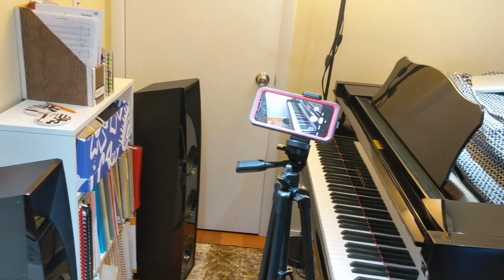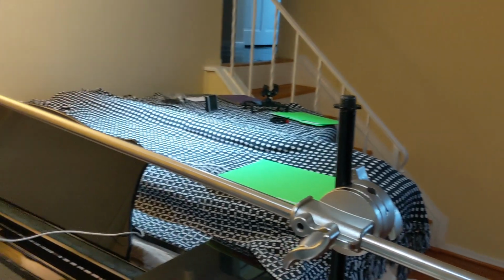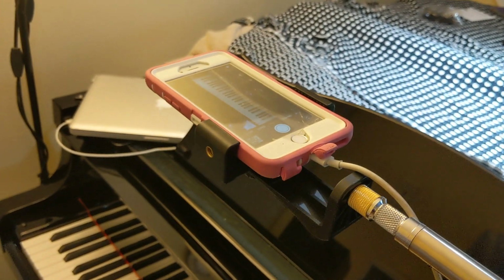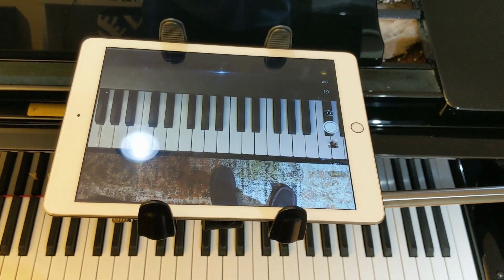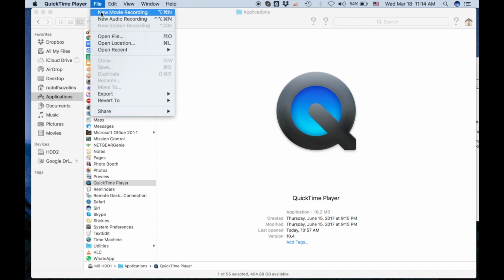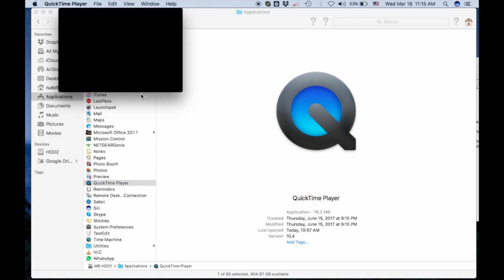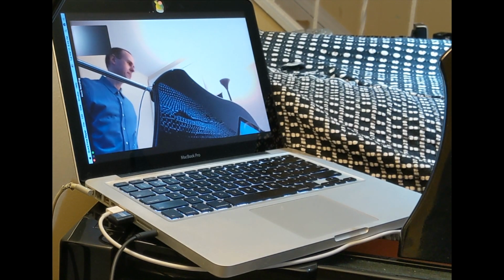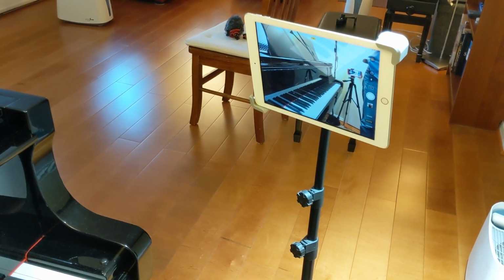Complete guide to teaching online music lessons.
This video talks about teaching private music lessons online. It walks through different options of remote teaching.
You can read written instructions on displaying your iPhone on the computer on MusicMasterLab.com
All the products mentioned in the video
iPad Clamp
iPhone tripod
The iPad stand I have at home is discontinued, but I found 2 similar models.
iPad Stand
iPad Stand
Extension arm
Holder for a Phone
Screw adapters
Base Microphone Stand
3.5mm male to male adapter
Lightning Cable